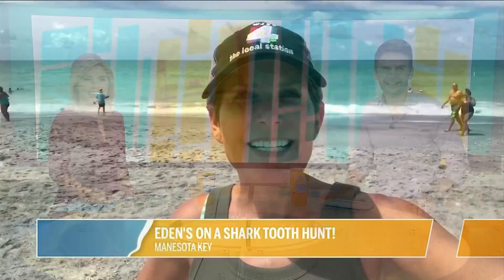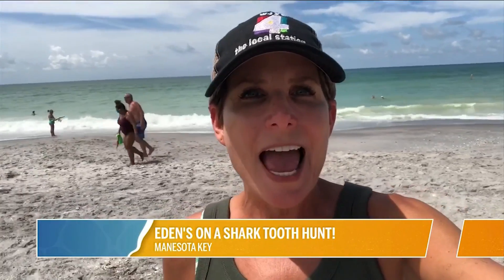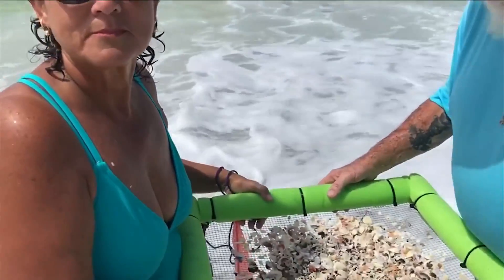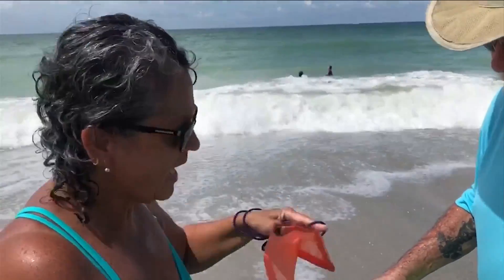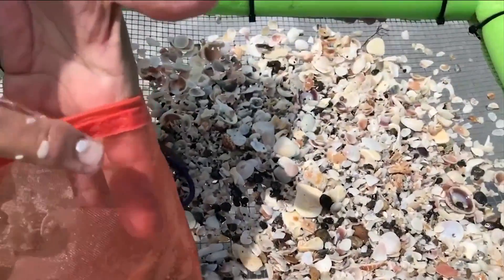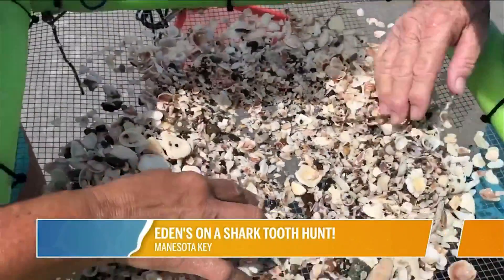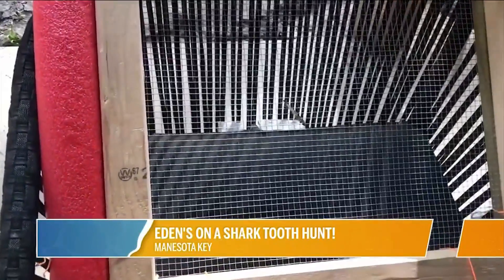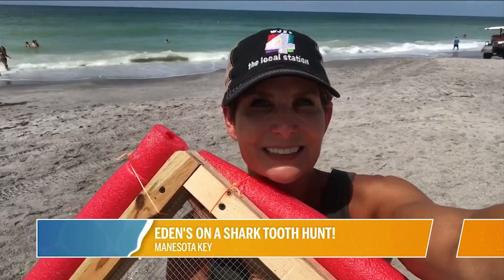Eden Looks For Sharks Teeth Part 1 | River City Live